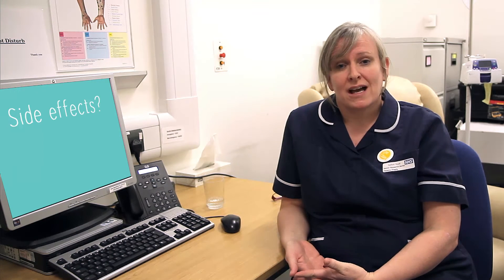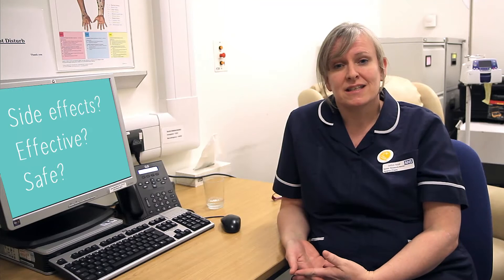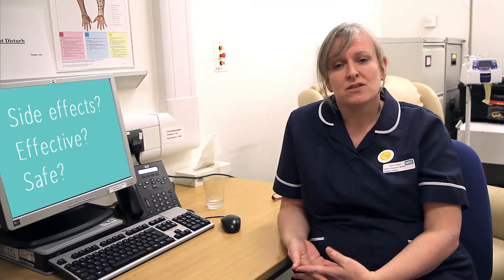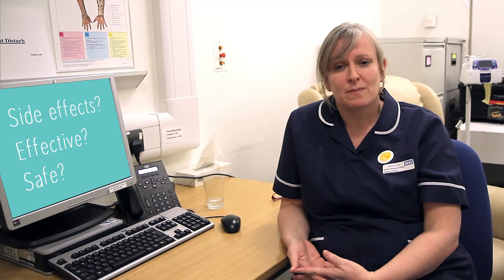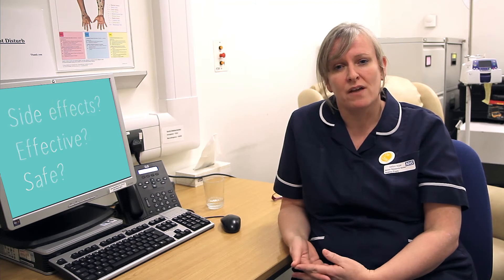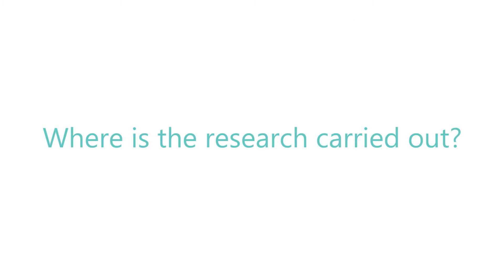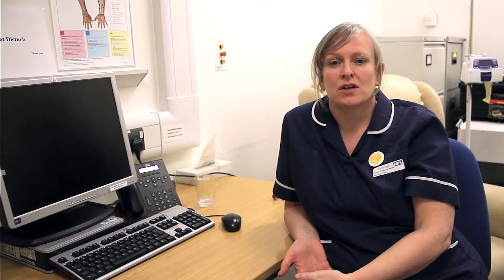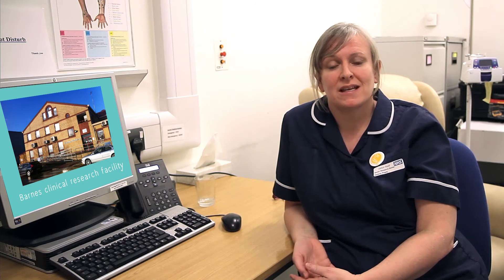Taking part in research FAQ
One of our senior research nurses Helena Prady answers some basic questions about what taking part in research involves.